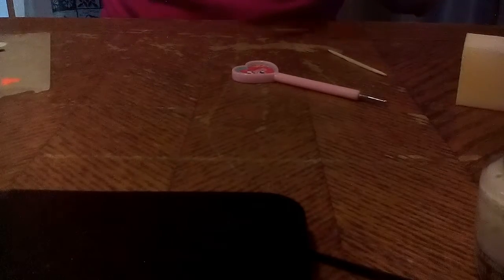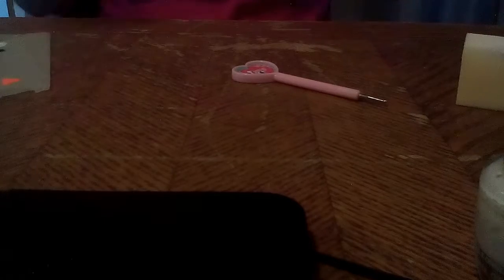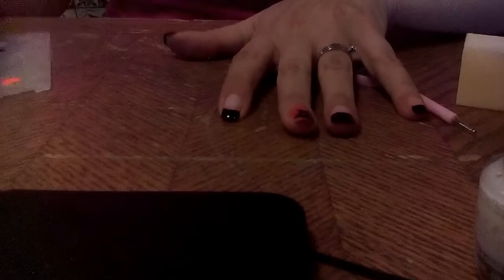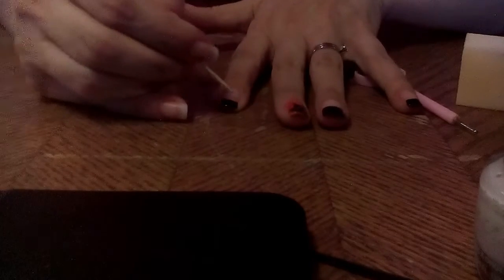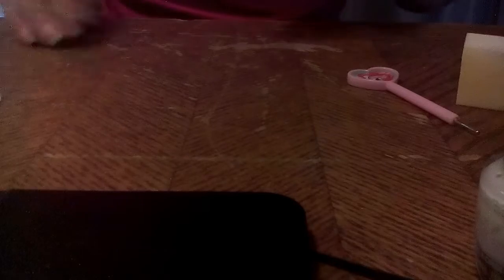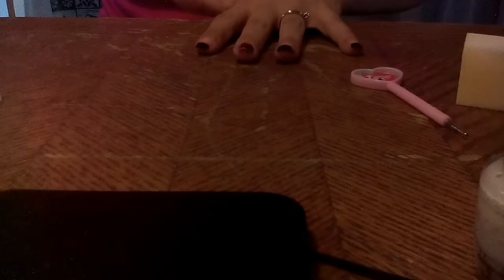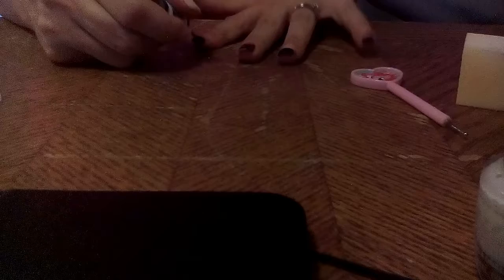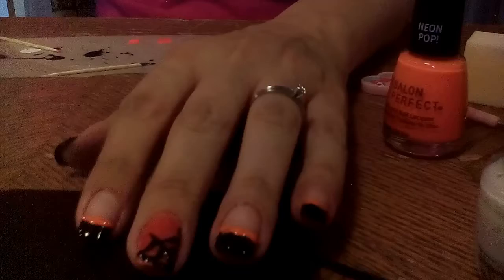Halloween Nails Part 2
Welcome back everyone, in this second part of a 2 part series I will be sharing some Halloween nail art.